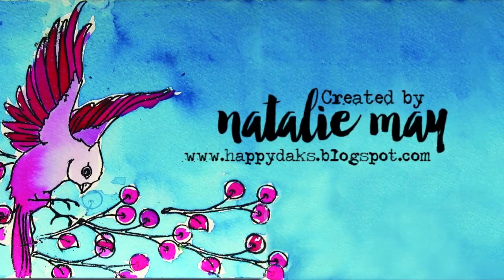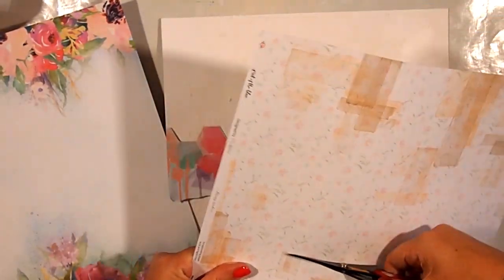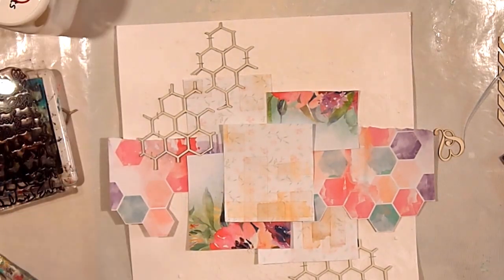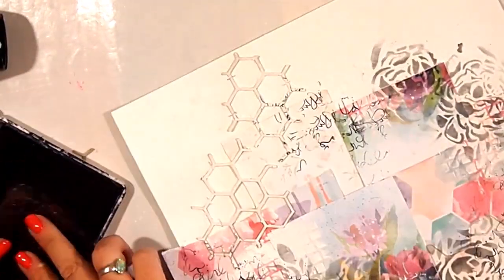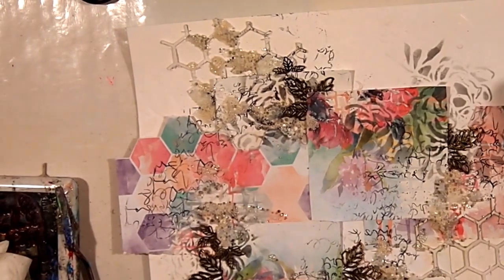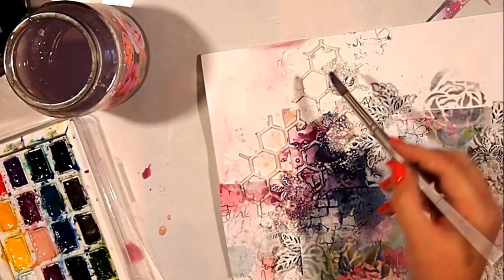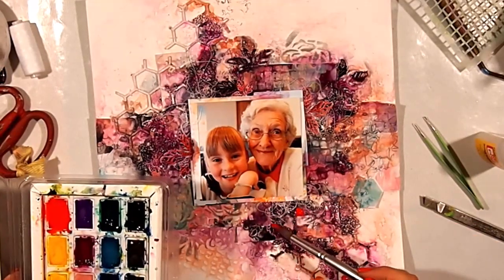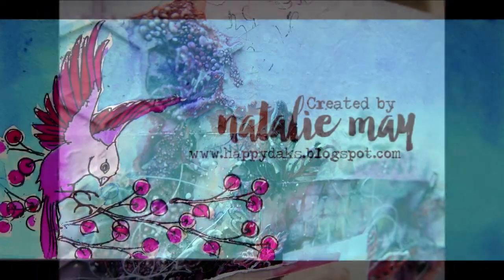We Carry You ... StencilGirl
Created especially for StencilGirl by Natalie May.

Instagram ... happydaks